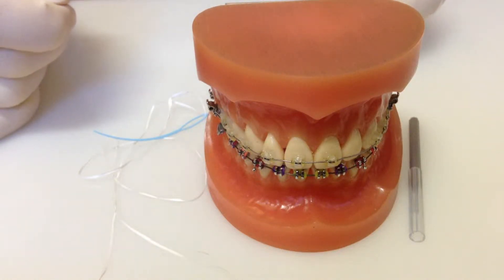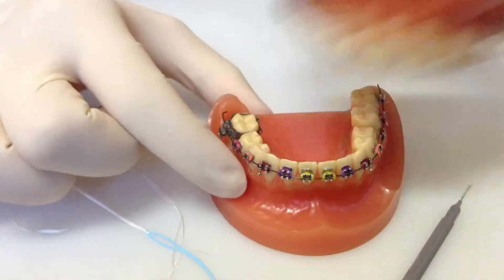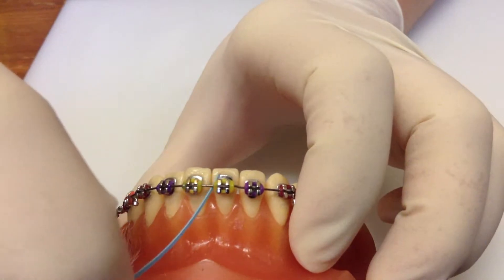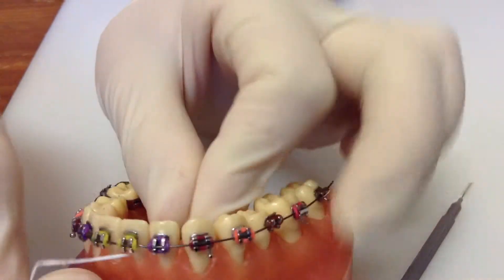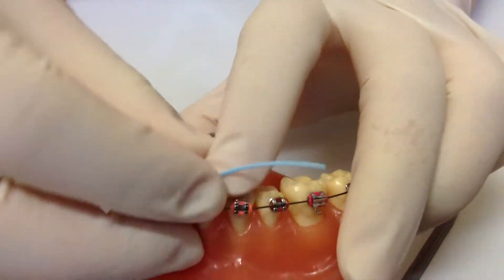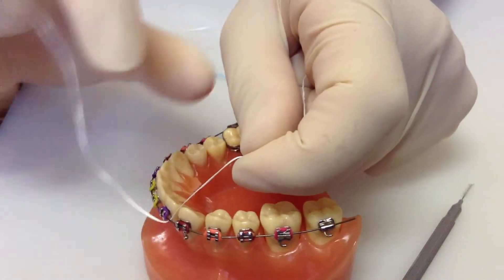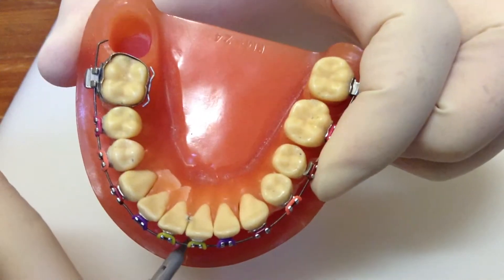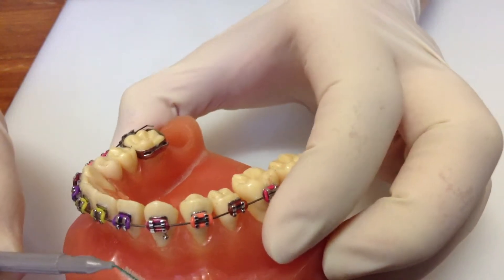Flossing with Braces